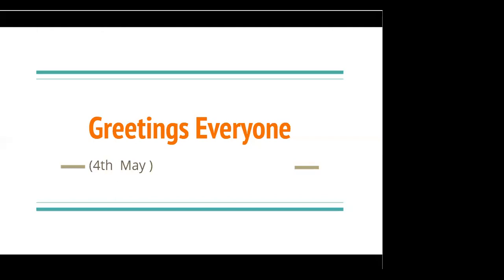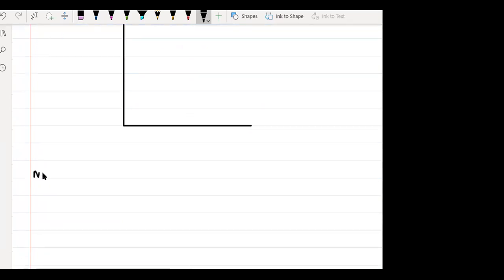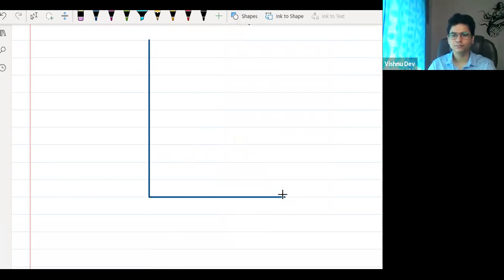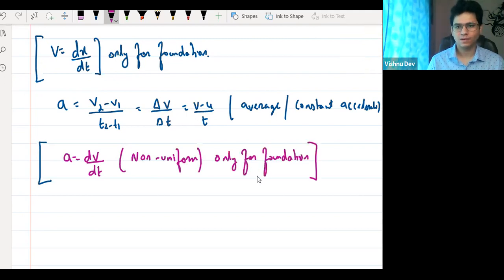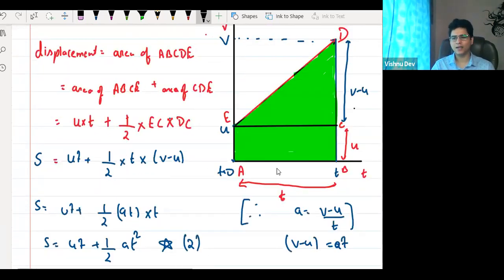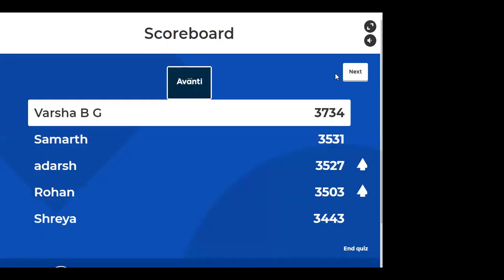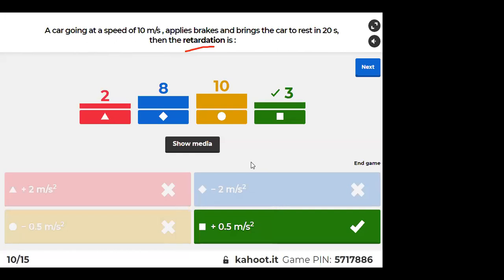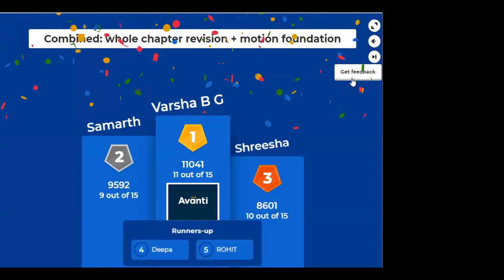04-05-21 | Motion Lecture 4 | Graps of motion | Equation of Motion Derivation | Class 9th